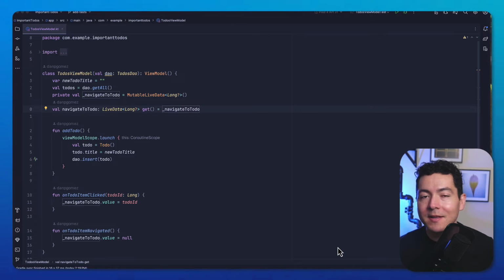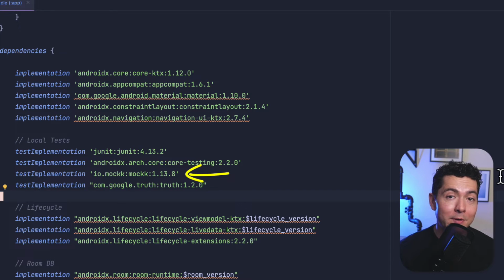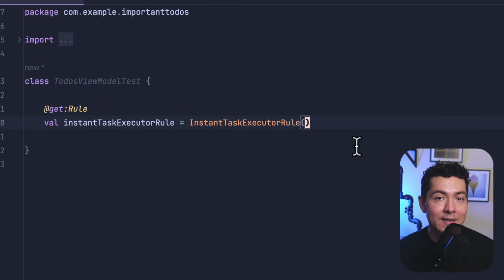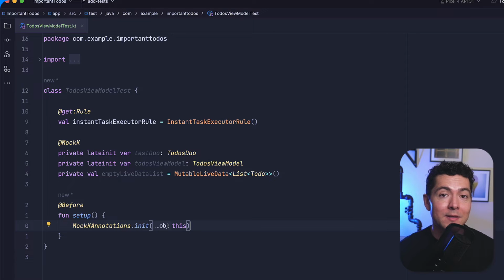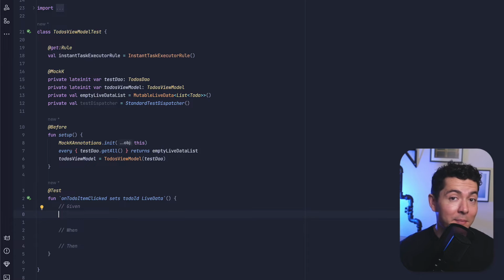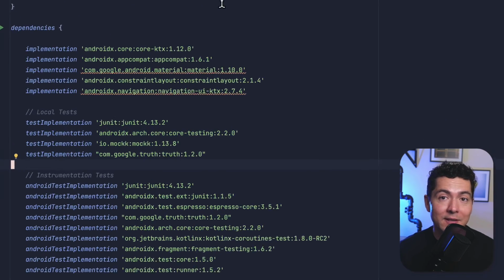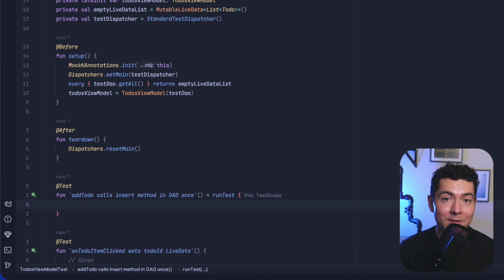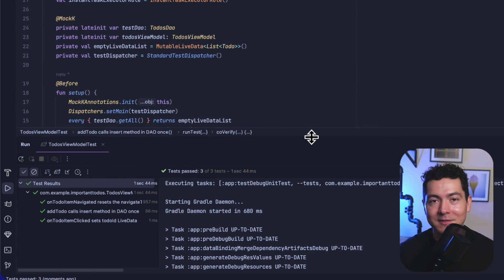Android Unit Testing for Beginners - Android Testing Part 2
Continuing our series on Android automated testing, in this episode we focus on how to add unit tests to a ViewModel class that uses LiveData, Coroutines, and DataBinding using MockK for mocking, the Truth library for assertions, ArchCore, and the Coroutines Test library.

Chapters:
0:00 Intro
0:24 The TodosViewModel
1:28 Dependencies
2:14 Generate a Test
4:48 Write Your First Test
6:19 Testing Coroutines